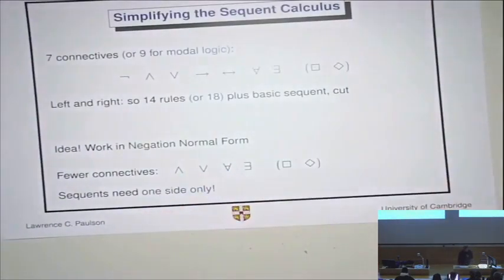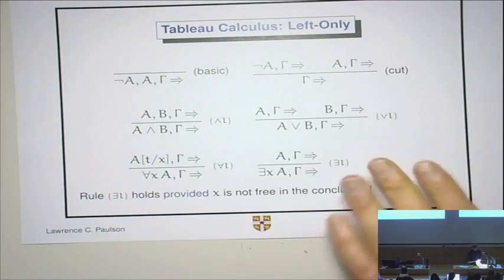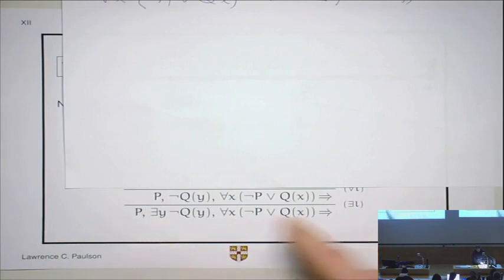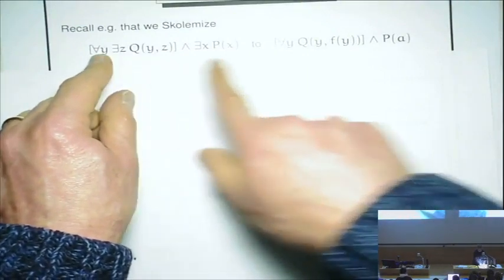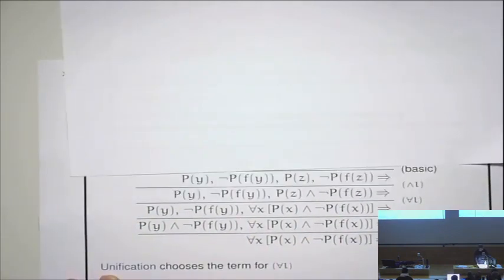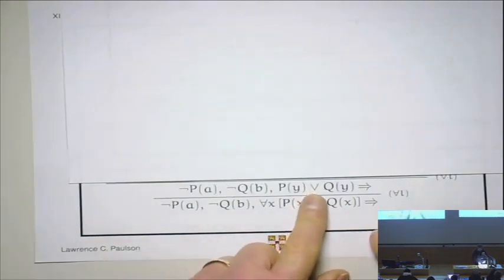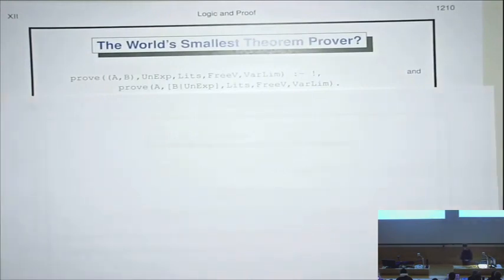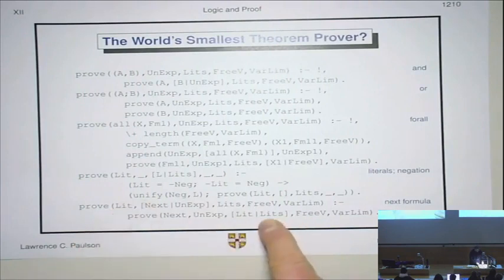Logic and Proof, Lecture 12: Tableau Calculi. Live version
Deriving tableau methods by simplifying the sequent calculus, then adding unification and Skolemisation. The world’s smallest theorem prover (written in Prolog). "Logic and Proof" is taught to 2nd year Cambridge students taking Computer Science.